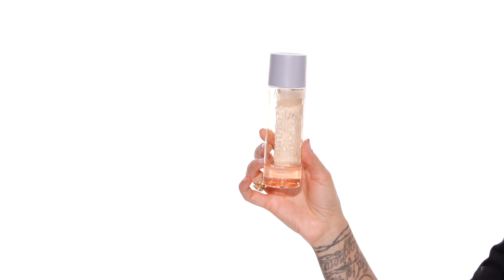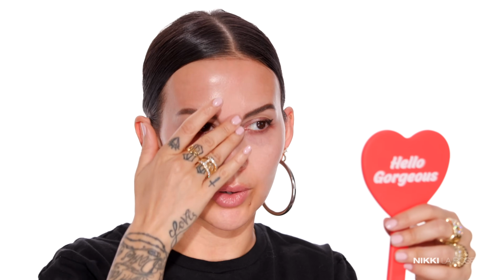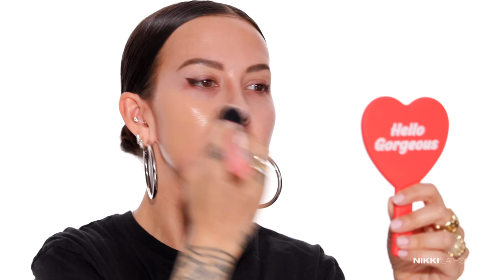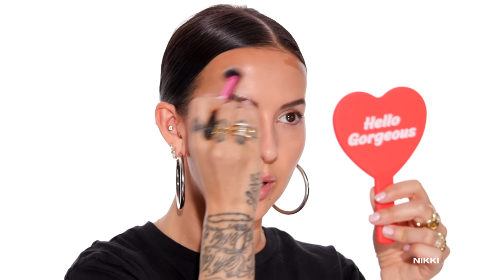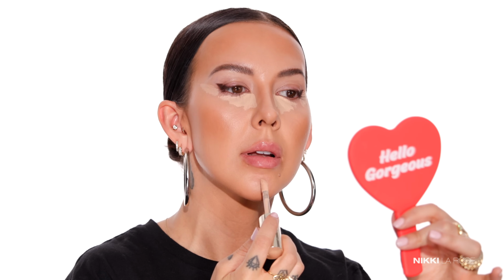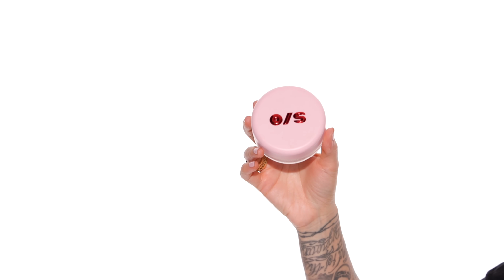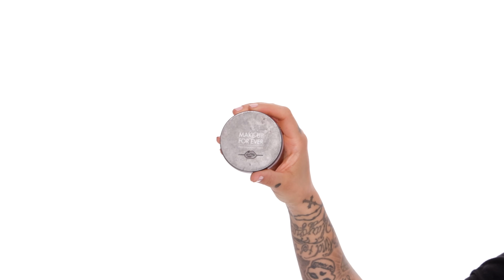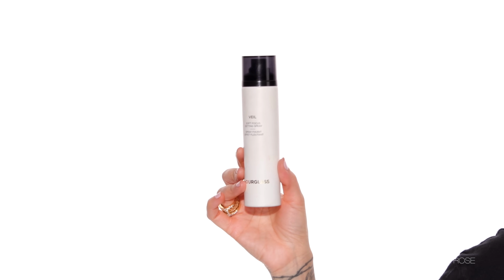Flawless Full Coverage Foundation Tutorial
To get a flawless, full coverage foundation, it isn’t just applying a full coverage foundation all over and calling it good. There’s so much more that goes into it, from properly prepping your skin, to blending and most importantly SETTING. I’ll be sharing some of my top tips and techniques on how to achieve a smooth, flawless, full coverage foundation that will wear all day long.

Hope you find this tutorial helpful!
Xoxo Nikki 💋

Jouer high coverage concealer pen in “coffee” to contour

Jouer high coverage liquid concealer for under eye in “Wheat”
MAKEUPBYNIKKILAROSE

Elf cosmetics makeup sponge